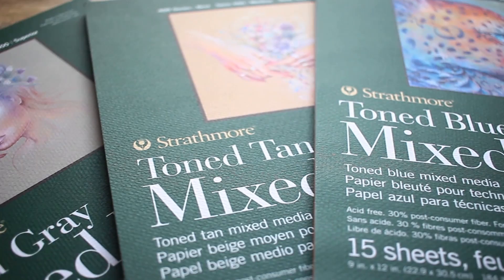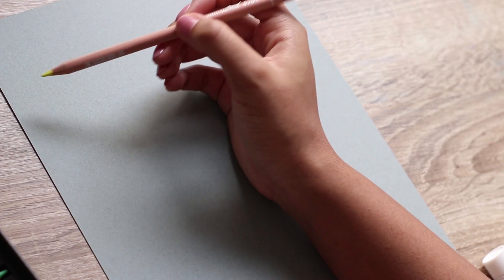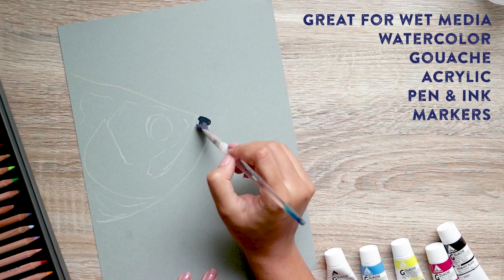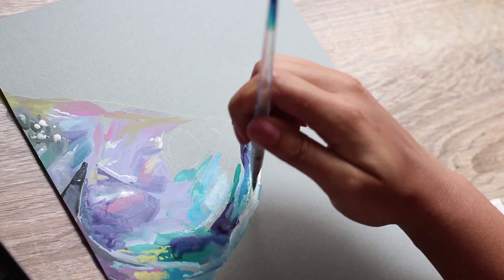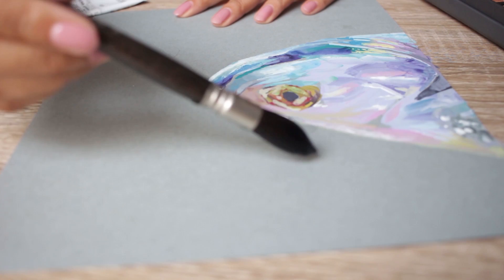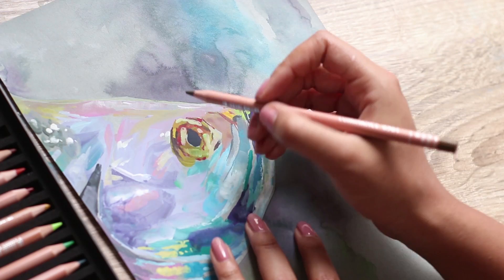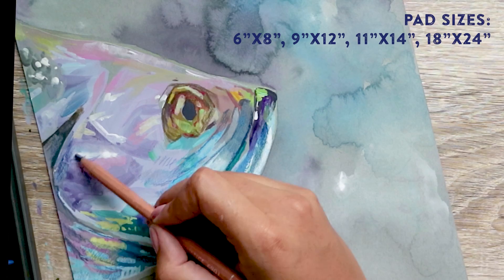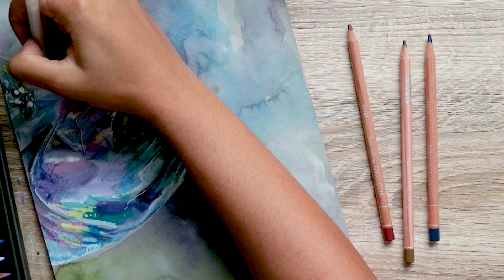Toned Blue Mixed Media Demo with Artist Minnie Small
Strathmore's NEW Toned Blue Mixed Media paper is a great heavyweight option for a variety of styles and mediums.

Artist Minnie Small demo's the paper using gouache, colored pencil, and  white gel pen to show that this paper can stand up to many layers of both wet and dry media.

Paper Weight: 184 lb. (300 g/m2)
Surface: Medium

This heavyweight mixed media paper in NEW steel blue, warm tan and cool gray is toned specifically for use with light and dark media. It also combines characteristics of a watercolor paper and the finish of a drawing sheet, creating a paper that performs for all wet and dry media. It's the perfect hybrid of two of our most loved papers: 400 Series Toned Sketch and 400 Series Mixed Media.

These papers are 100% recycled with 30% PCW, acid free, and proudly made in the USA.

Perfect for finished artwork.

All Toned Mixed Media papers are available in glue bound pads in the following sizes:

6"x8"
9"x12"
11"x14"
18"x24"